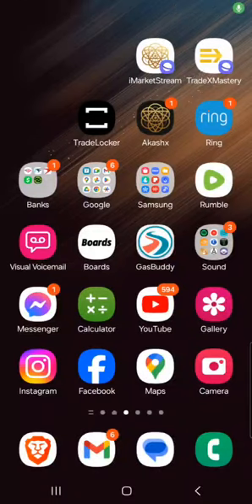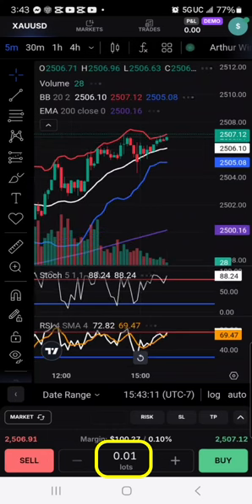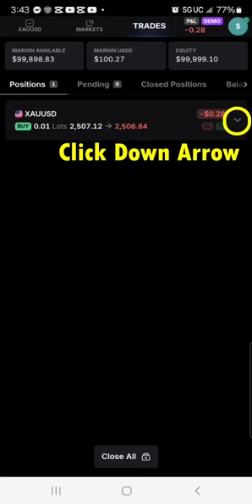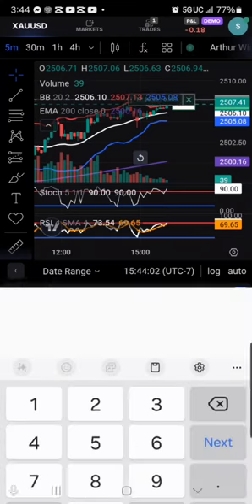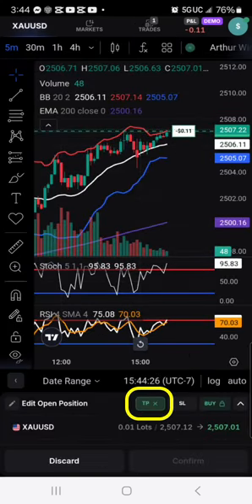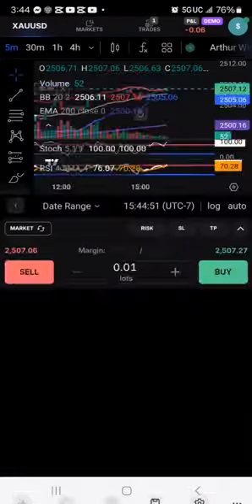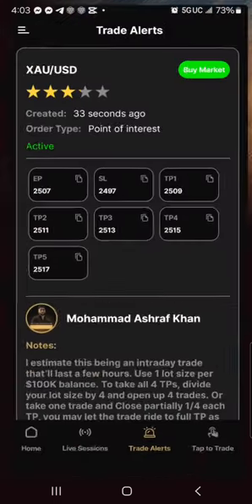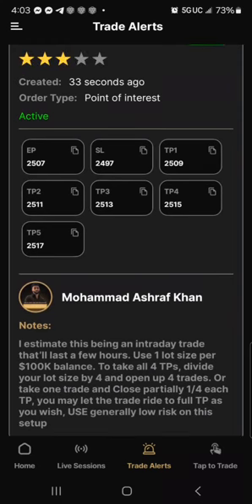How to Set Up a Trade Alert from Joel Arias - Arthur Wainio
In this video, you'll learn the basic steps to setting up a Trade Alert from Joel Arias - as shared by Arthur Wainio, who just successfully passed his $100K Challenge.  This was an early trade taken to show us how to set up the basic parameters.
YES ... There is a silent gap between 0:16 and 0:23.